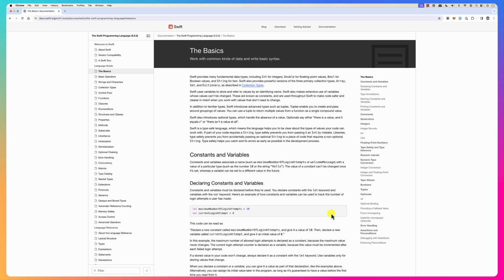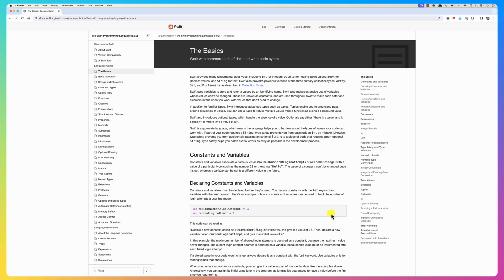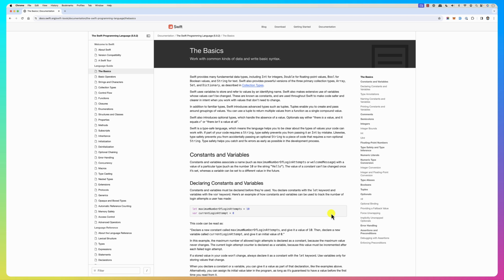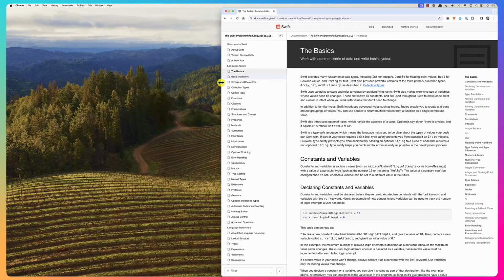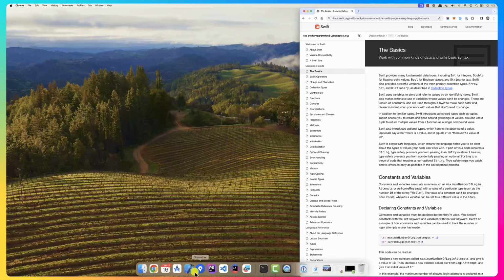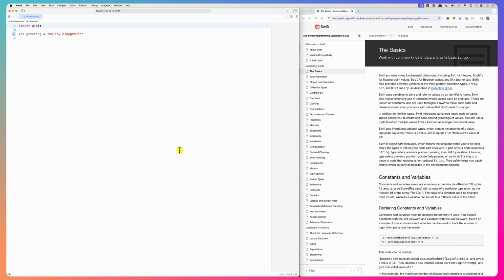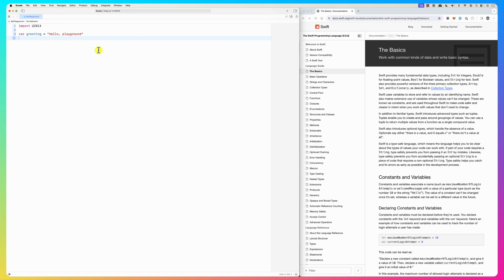iOS Swift : Introduction and Setup